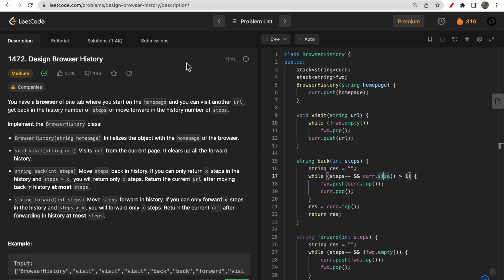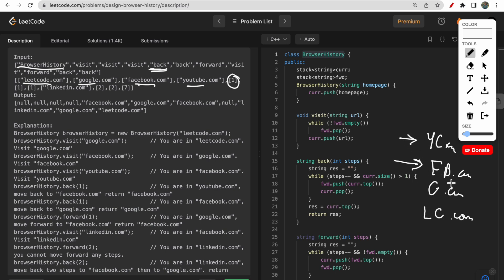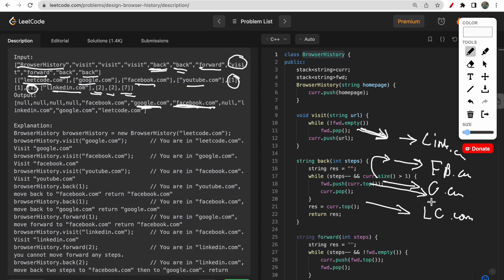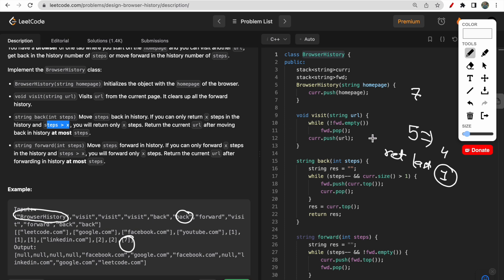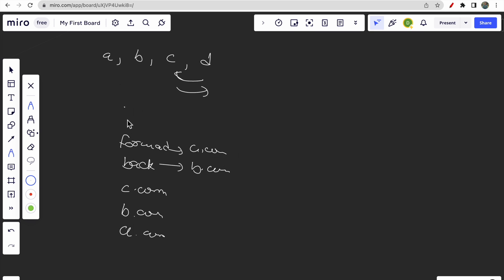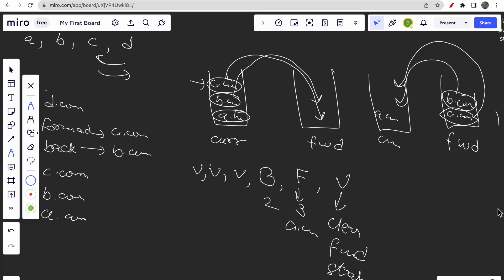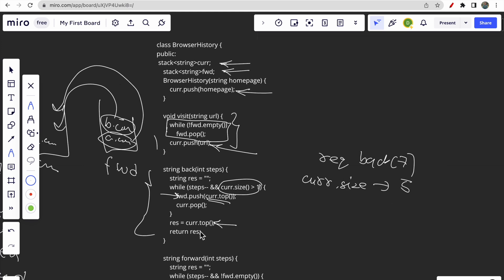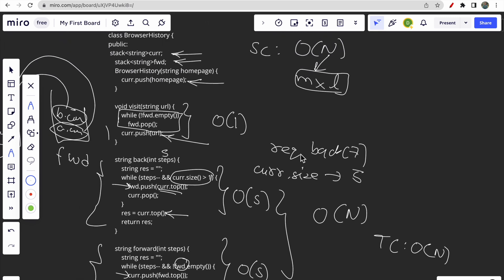1472. Design Browser History | LeetCode Daily Challenge | LeetCode POTD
0:00​ - Question Understanding
5:00 - Intuition
6:10 - Approach
8:15 - Code
9:50 - Complexity